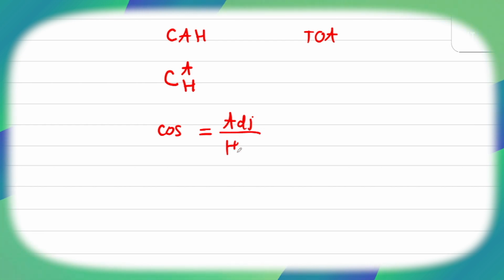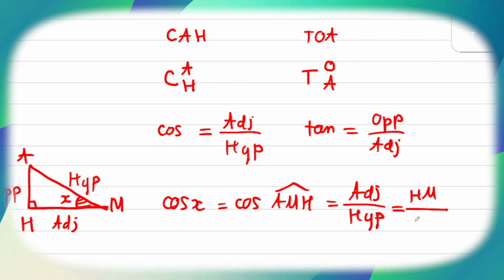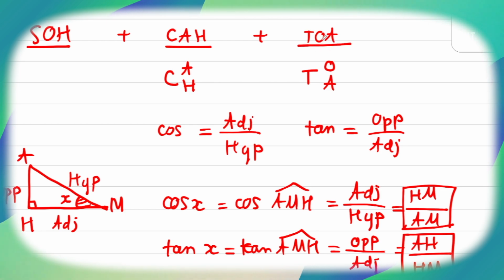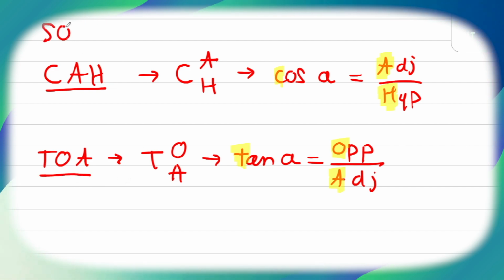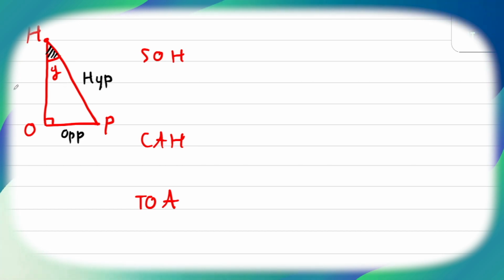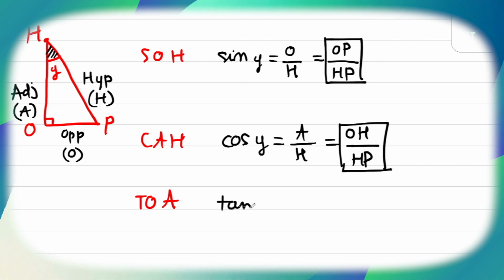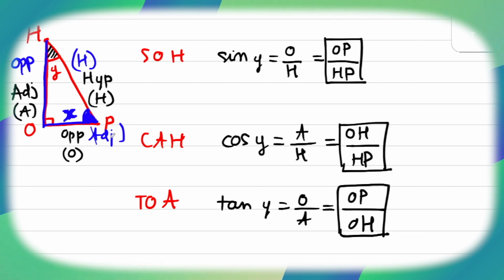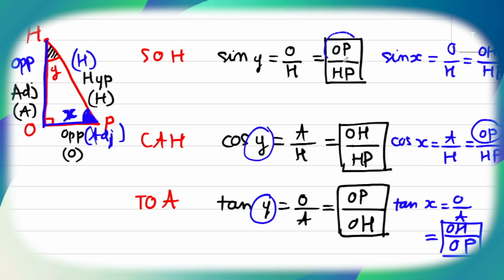Soh Cah Toa - How to work out soh cah toa in Right Angle Triangles - Basic Ratios Trigonometry